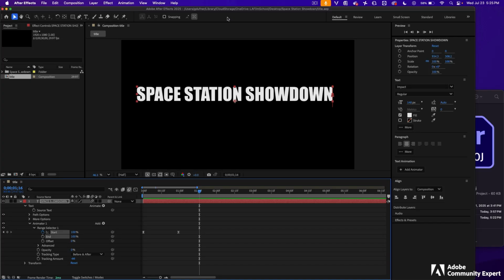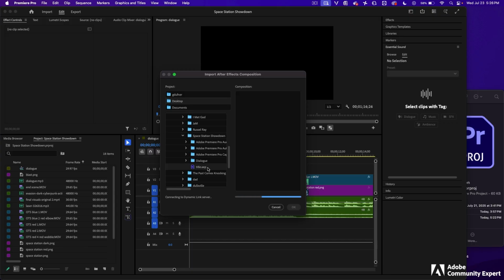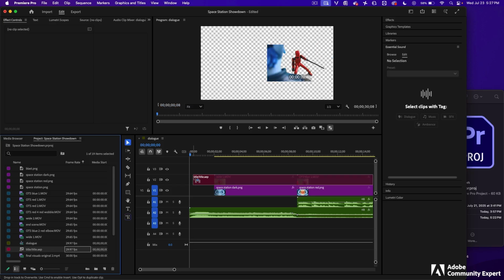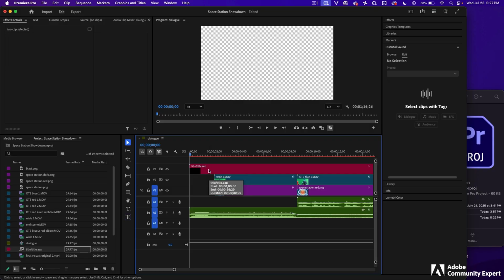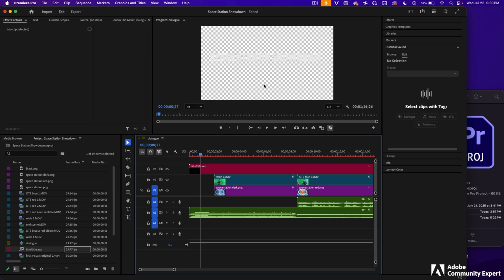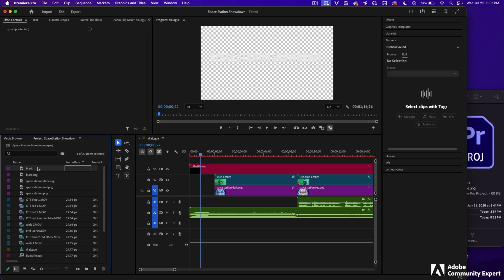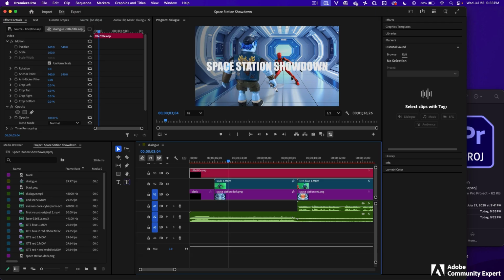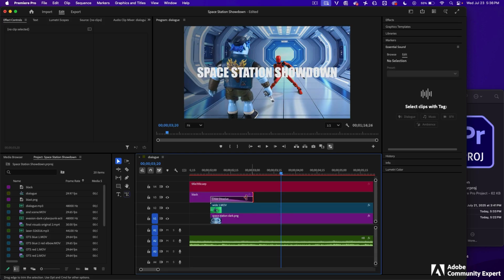Dynamic Link After Effects animated text title into Premiere Pro